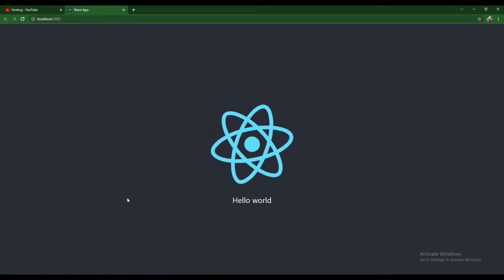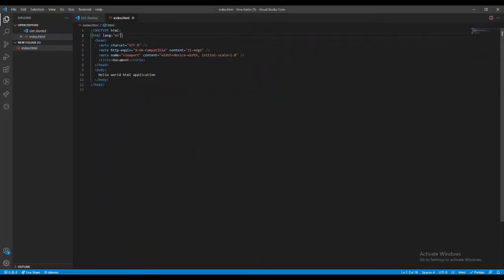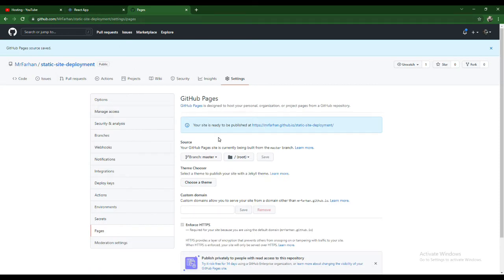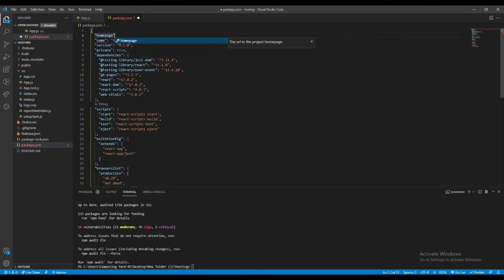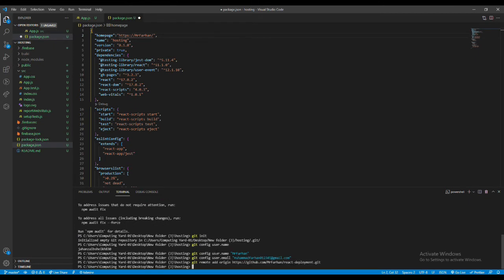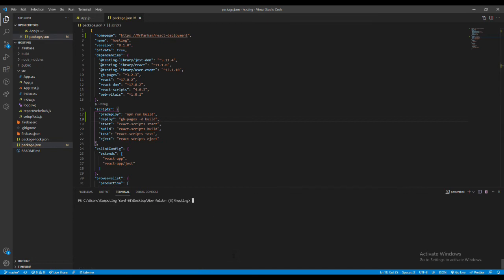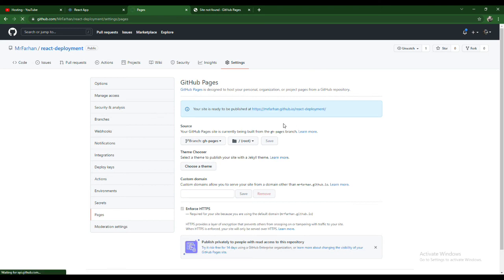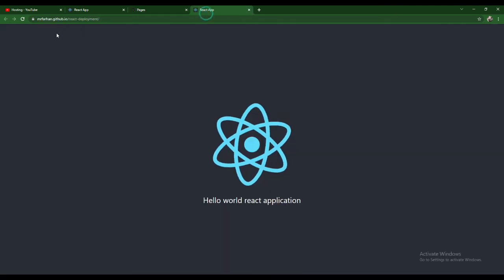Host Static website / Reactjs application on Github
Host your html / static website and also React web app on github pages for free